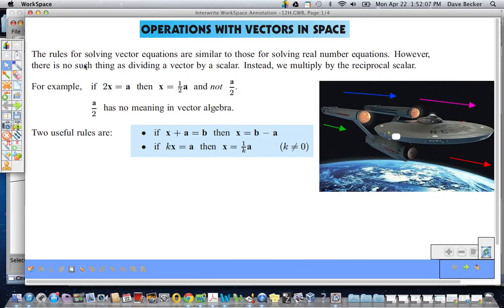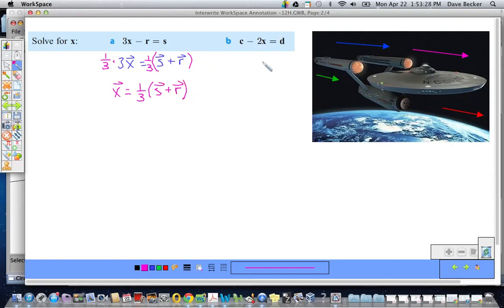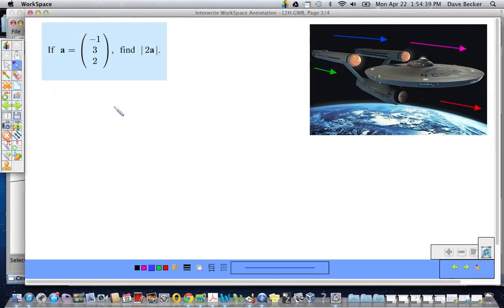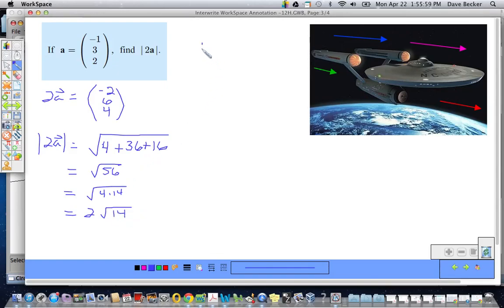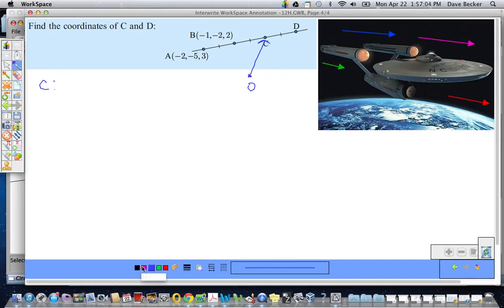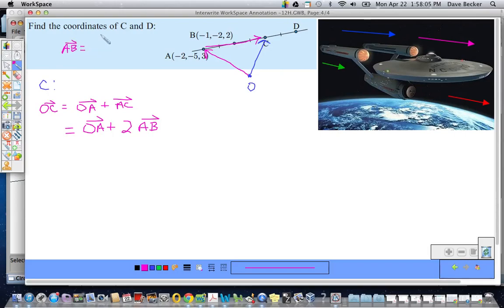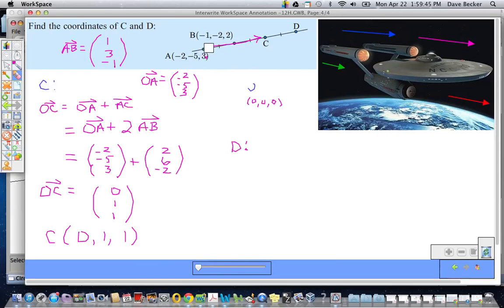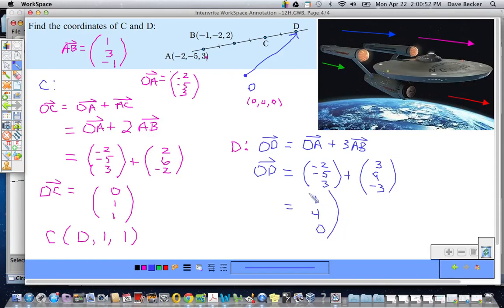Operations with Vectors in Space